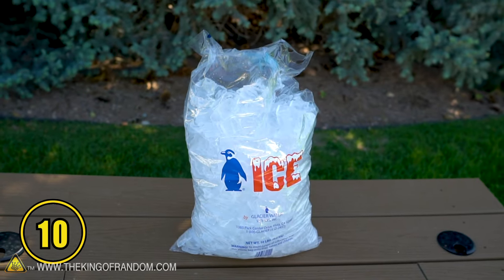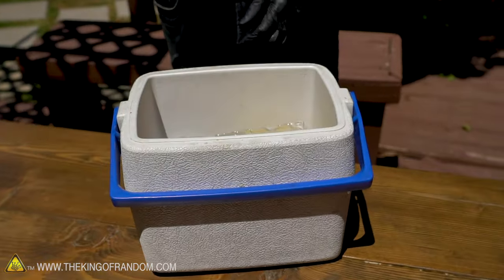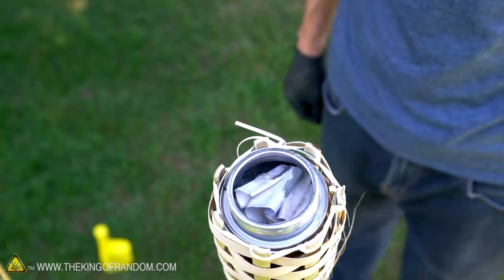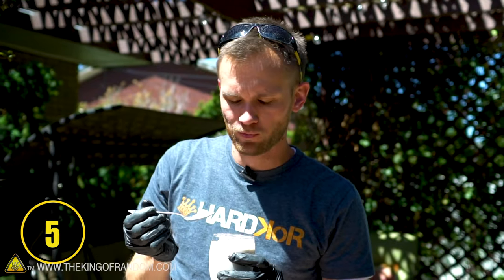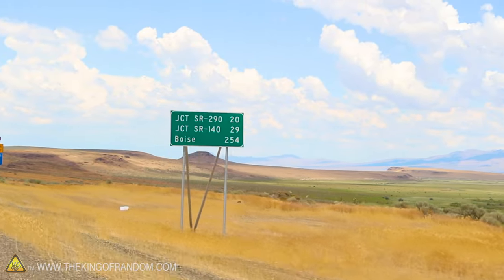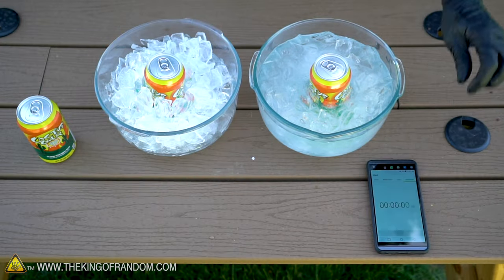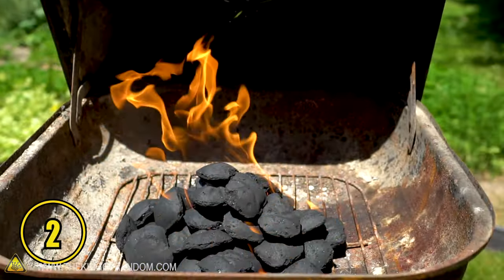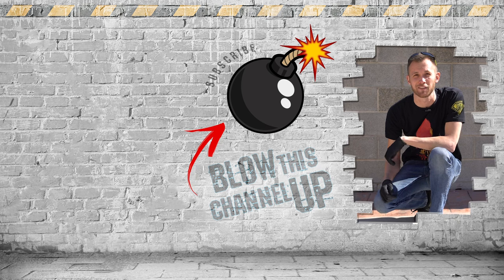10 LIFE HACKS for SUMMER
Today we're going through some of our favorite life hacks to get you through the summer!

✌️👑 RANDOM NATION: TRANSLATE this video and you'll GET CREDIT!